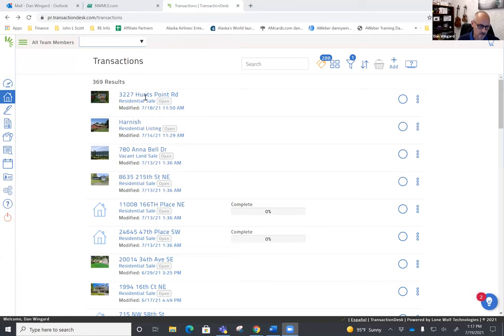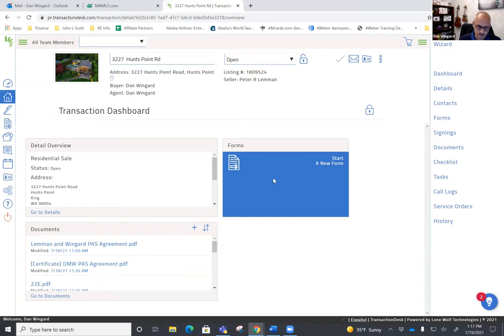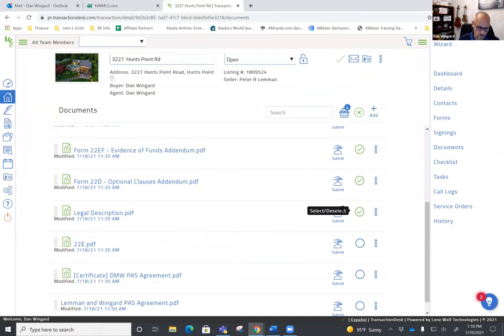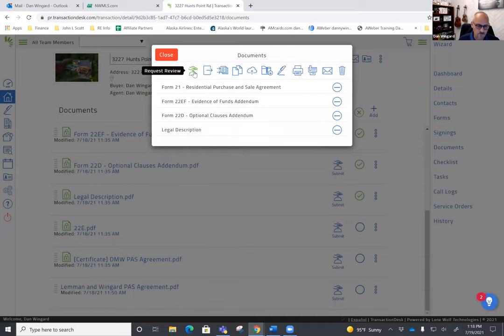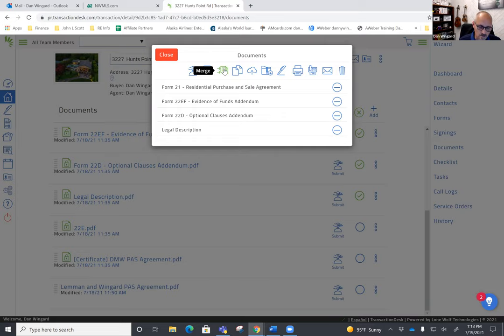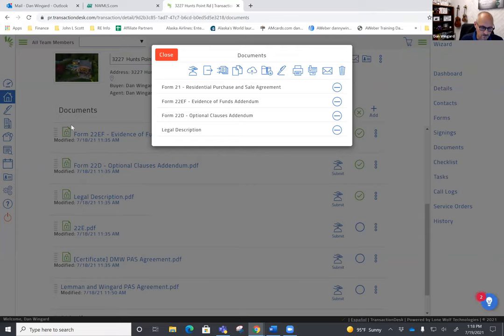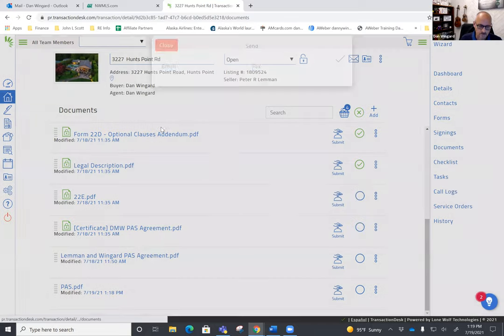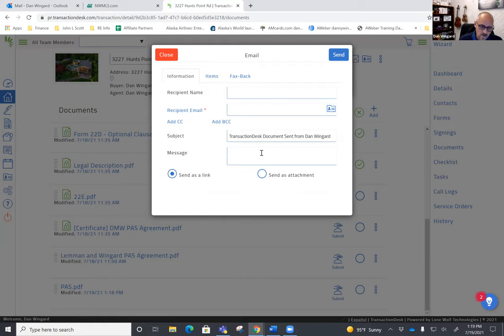Merging Documents in Transaction Desk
This is a quick tip for sending only the necessary documents for your offer. You can send one signing to your buyer that has the law, pamphlets, etc. that don't need to be attached to the offer you send. Here's how to send the offer as a link or attachment. This corresponds with Annie Fitzsimmons video on what to attach and what not